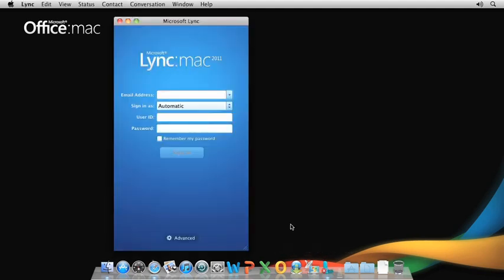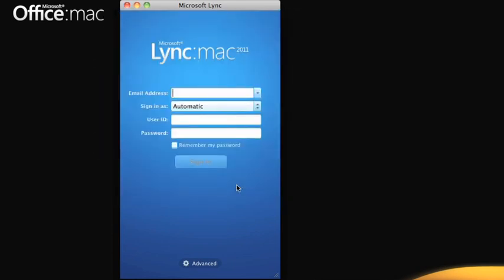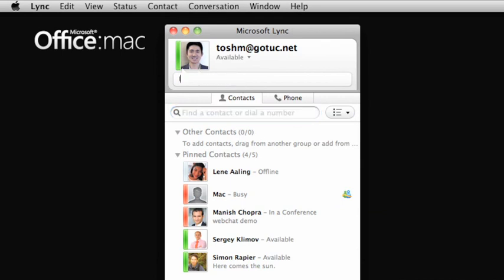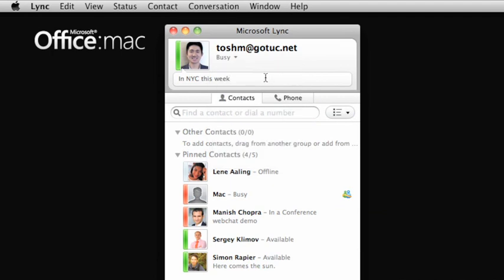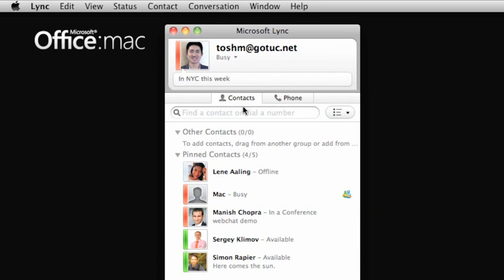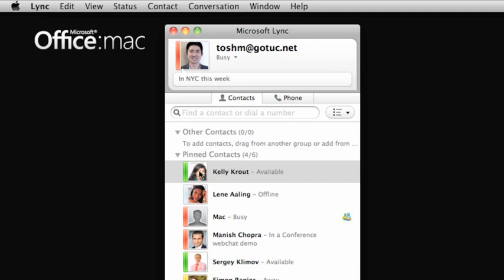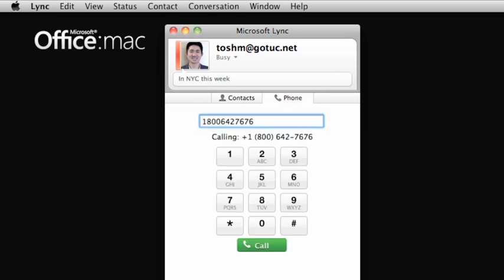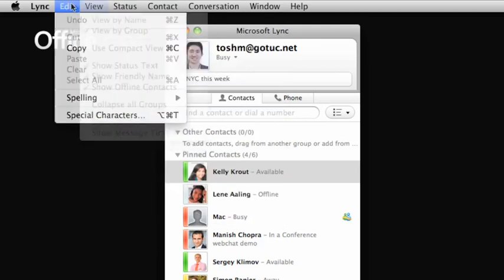Microsoft Lync on MacOS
Lync for Mac 2011 has been Released to Manufacturing, commonly referred to as RTM.

Starting in October, Mac customers will be able to experience the integrated communications experience that Lync has become well known for. From the updated contact cards to the ability to set up Lync conferences from Outlook 2011 for Mac to enterprise voice features, Lync for Mac 2011 offers Mac users integrated functionality for presence, instant messaging, conferencing and voice and is designed to work with both Lync Server 2010 and Lync Online.